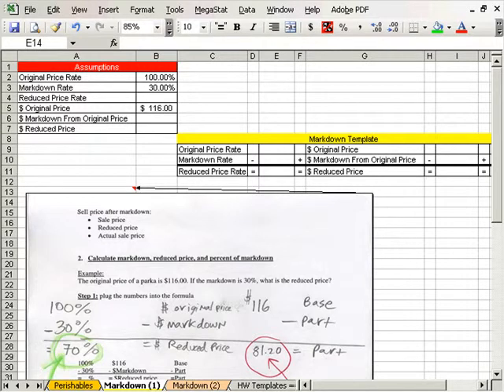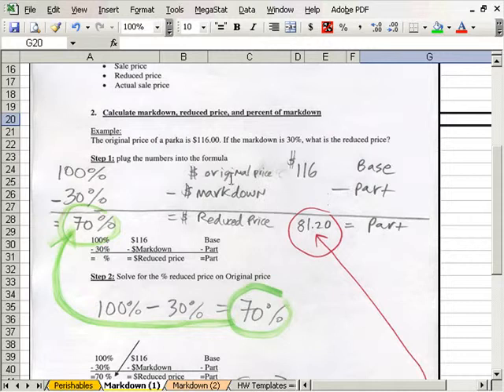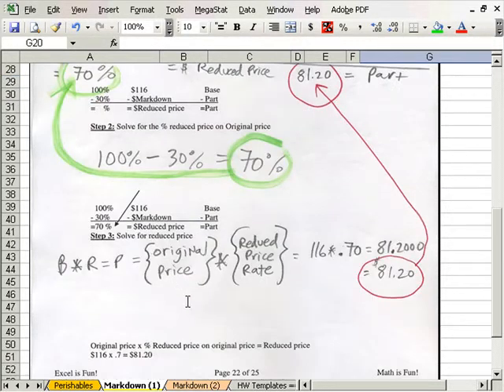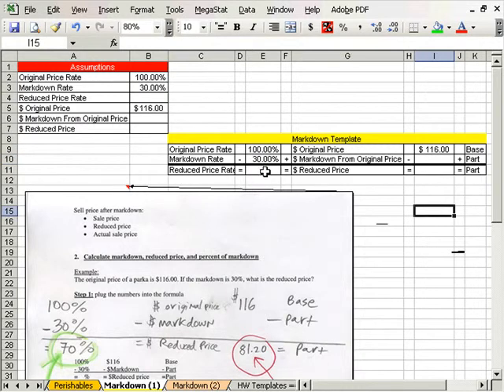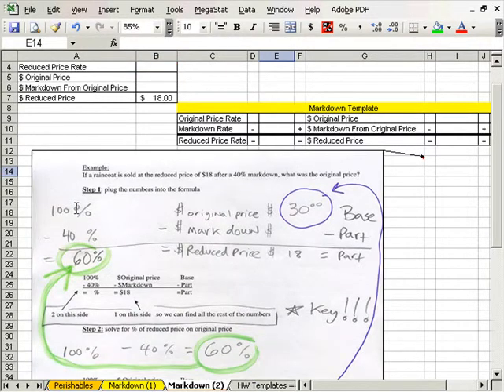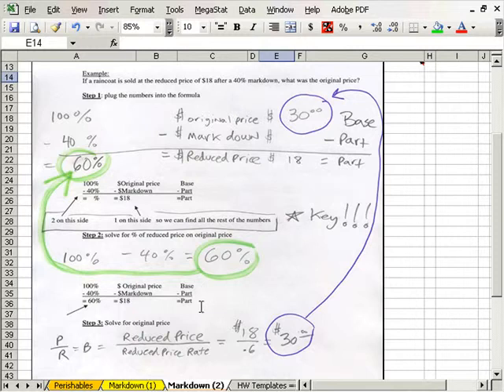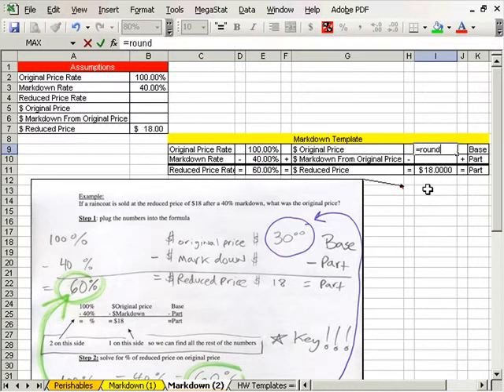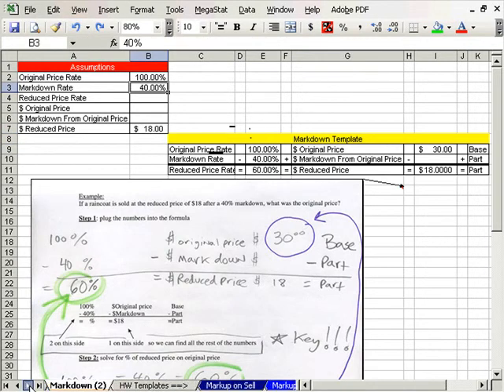Excel Busn Math 52: Markup & Markdown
Learn how to make calculations for Markup & Markdown.

This is a Highline Community College Business Math Class, Busn 135, taught by Mike Gel excelisfun Girvin